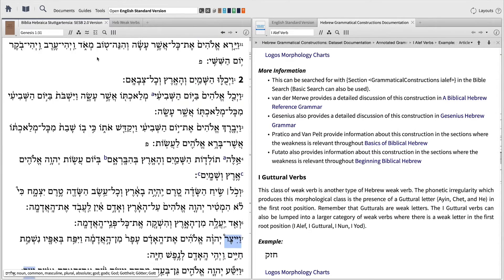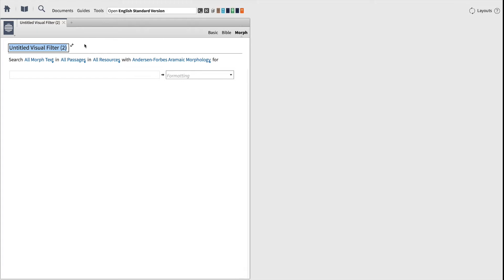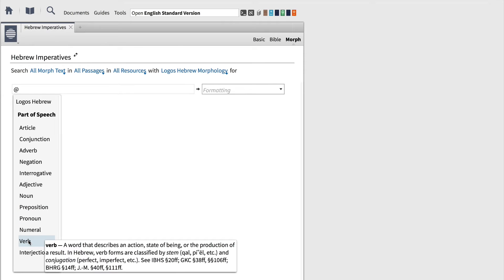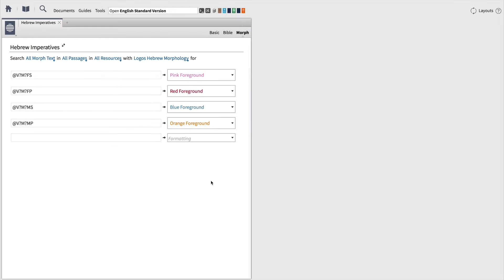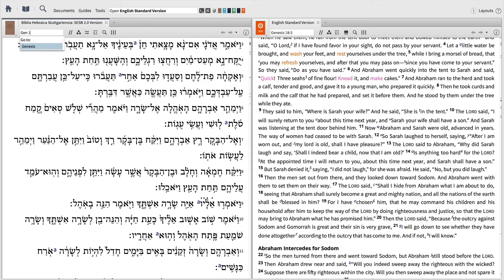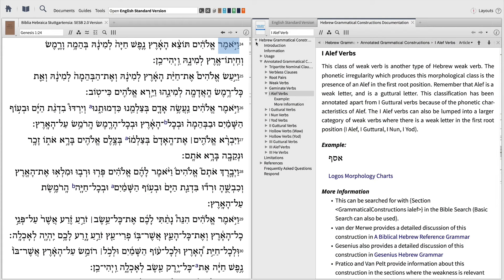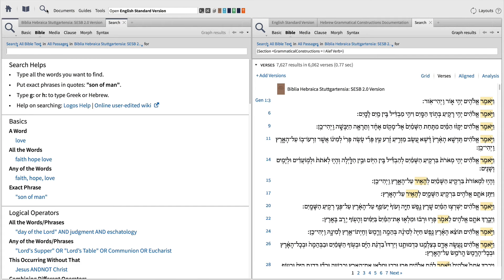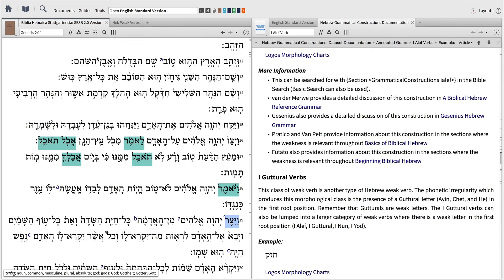Visual Filters | Logos Bible Software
Learn how visual filters allow you to display information on the Biblical text so you can quickly spot this information in your study on Logos Bible Software.